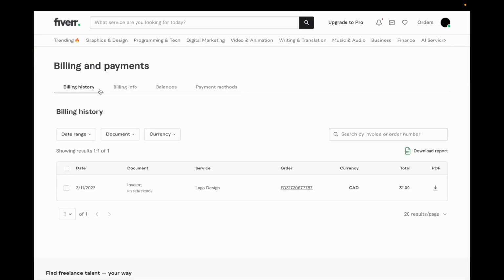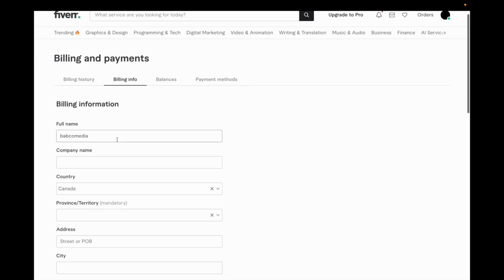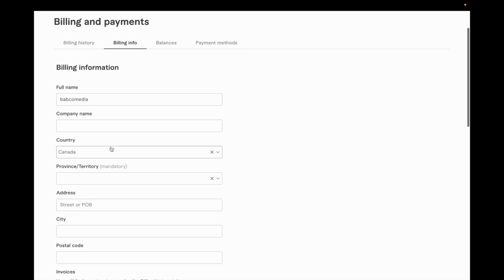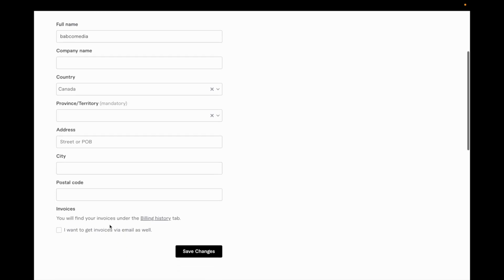How To Edit Your Billing Info On Fiverr | Step By Step Guide - Fiverr Tutorial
Learn how to edit your billing information on Fiverr with this easy step-by-step Fiverr tutorial. If you need to update your billing details for invoices, receipts, tax records, or payment processing, Fiverr allows users to manage their billing information directly through their account settings. Keeping your billing information accurate can help ensure that invoices and payment records contain the correct details.

In this Fiverr tutorial, you'll learn exactly how to sign in to your Fiverr account, access your billing settings, and locate the section where billing details can be reviewed and updated. You'll also learn how to modify information such as your billing name, company details, address, and other invoice-related information when available.

Accurate billing information is important for businesses, freelancers, and individuals who use Fiverr for professional services. Updated billing details can help ensure that invoices are generated correctly and that your financial records remain organized for accounting, bookkeeping, and tax purposes.

In this step-by-step guide, you'll learn how to review your existing billing information, make changes to eligible fields, save your updates, and verify that future invoices reflect the new details. We'll also cover a few tips for maintaining accurate billing records and troubleshooting common issues related to invoice information.

If you're searching for how to edit your billing information on Fiverr, how to update invoice details on Fiverr, how to change billing settings on Fiverr, or how to modify billing records for Fiverr purchases, this tutorial has everything you need.